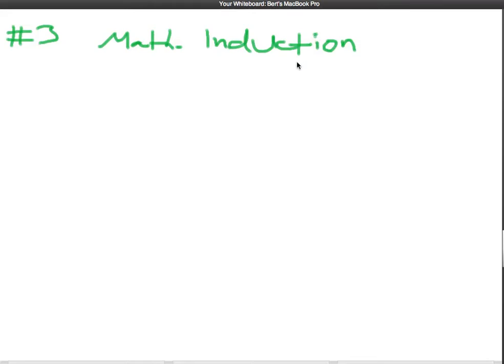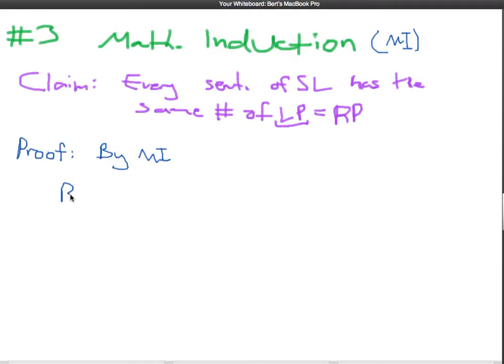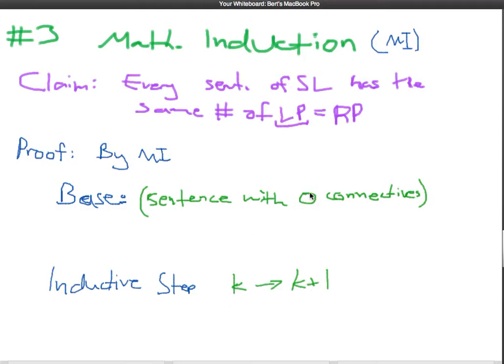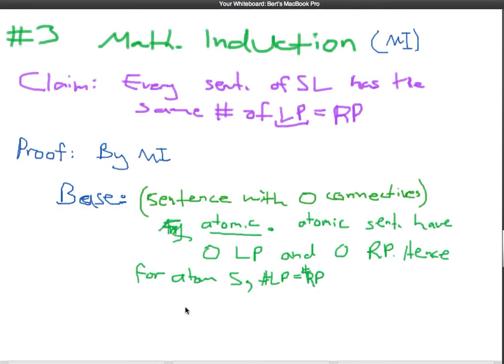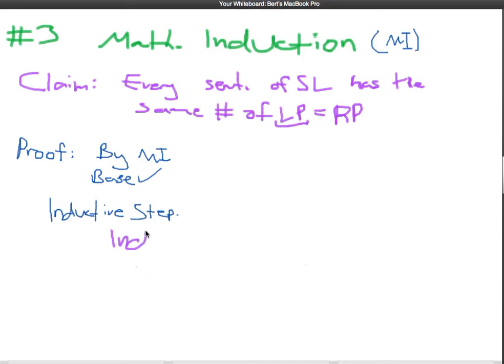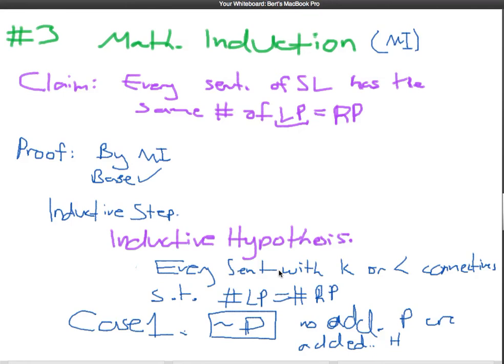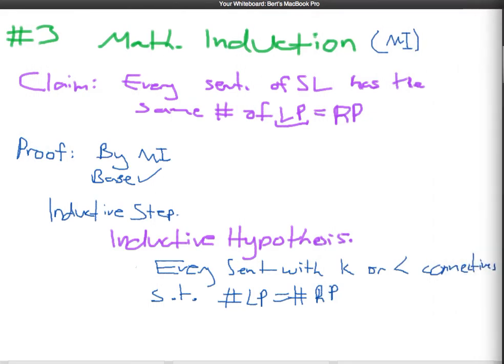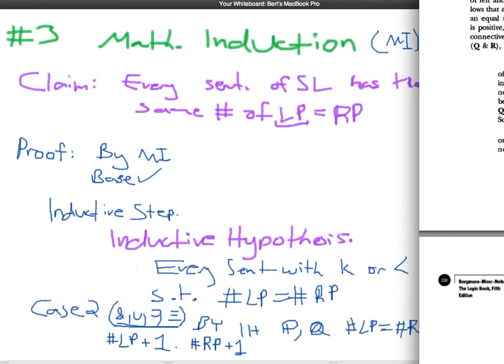PHI12week9MathInductionproofexample.mov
We briefly go over an example that uses mathematical induction.